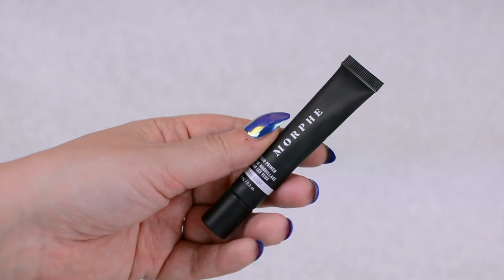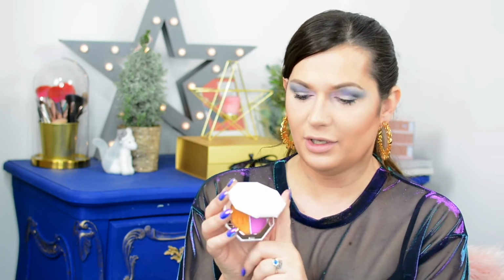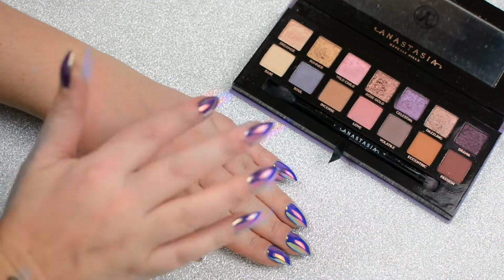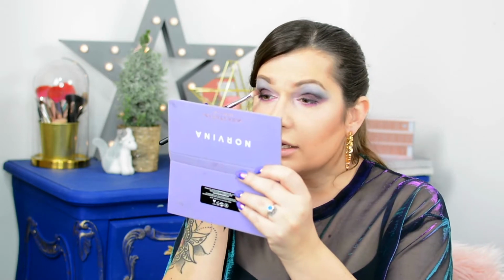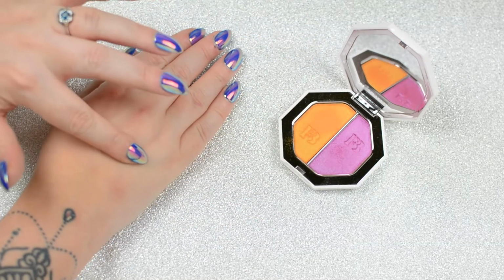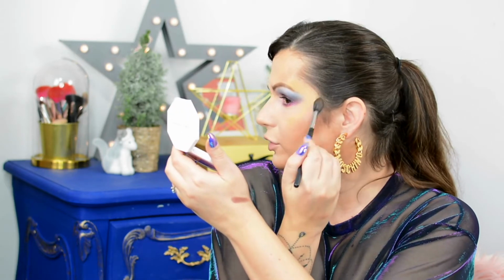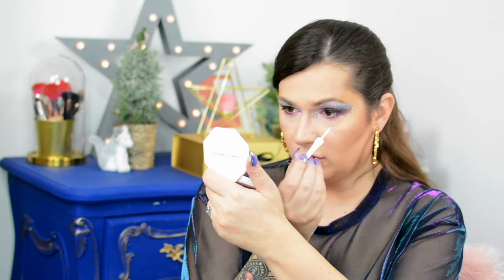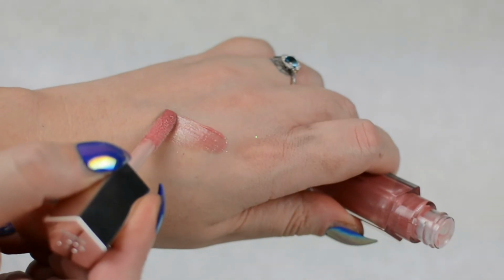makeup tutorial: sparkly evening makeup for New Year's Eve with Fenty Beauty Killawatt Foils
It's New Year's Eve so it's about time for glittery evening makeup tutorial. To make this look even more shimmery and iridescent instead of eyeshadows I've used highlighters, a lot of highlighters! Mainly my fave Killawatt Foils from FentyBeauty and of course some of SupremeFrost from Jeffree Star aka NorthernLights palette... Well I will list all the product that I've used for this eveningmakeup down below.

Feel free to check out my Instagram for more makeup and everyday drama stories ;)

Products in this video:
- Fenty Beauty Killawatt foil in: 7daywknd / Poolside and Mimosa Sunrise / Sangria Sunset
- Fenty Beauty Killawatt Foil Freestyle Highlighter Palette
- Jeffree Star Supreme Frost Northern Lights palette
- Anastasia Beverly Hills Norvina palette
- Lime Crime DiamondDew in shade Confetti
- Eldora M102 folse lashes
- Fenty Beauty GlossBomb in shade